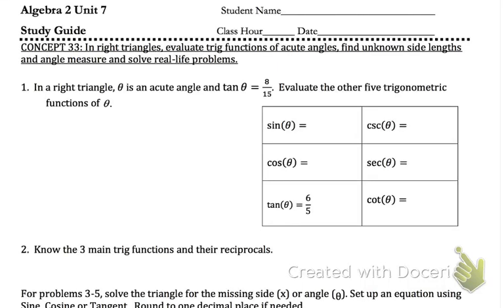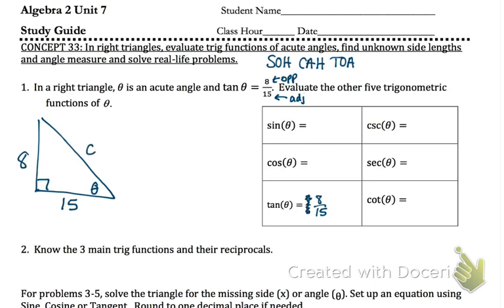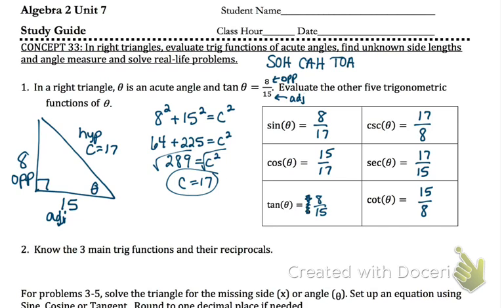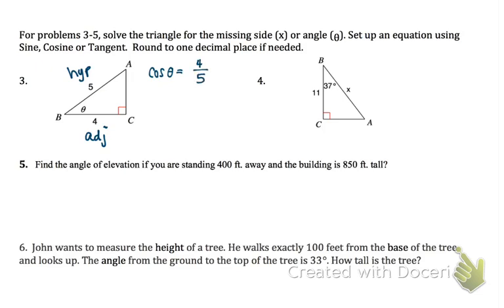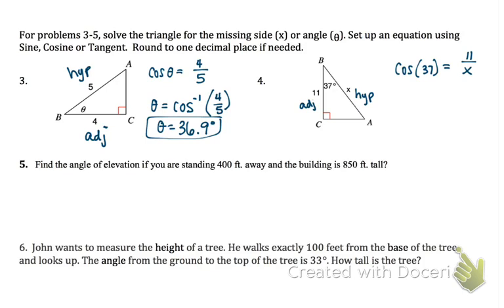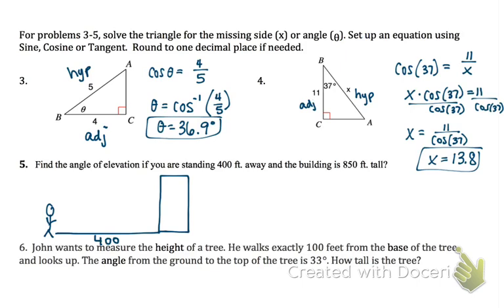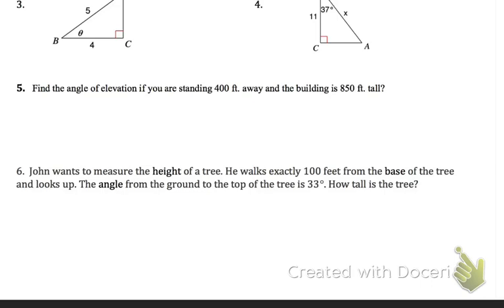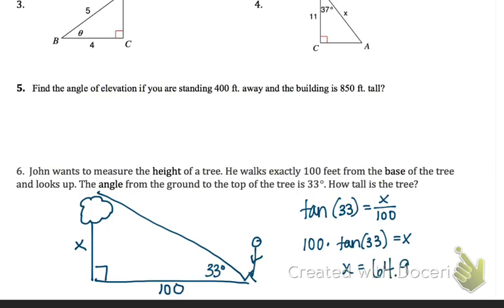Alg 2 Unit 9 Study Guide #1-#6